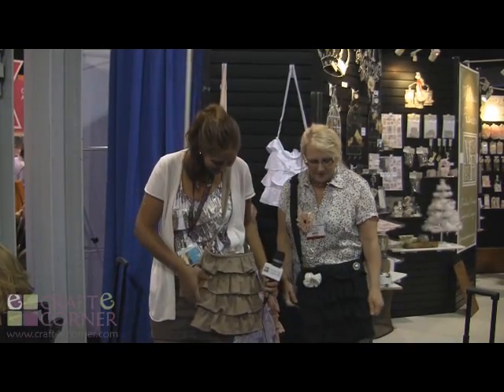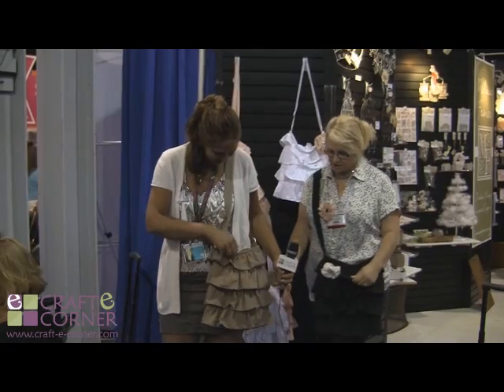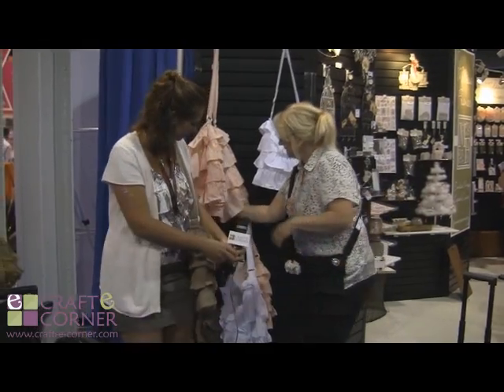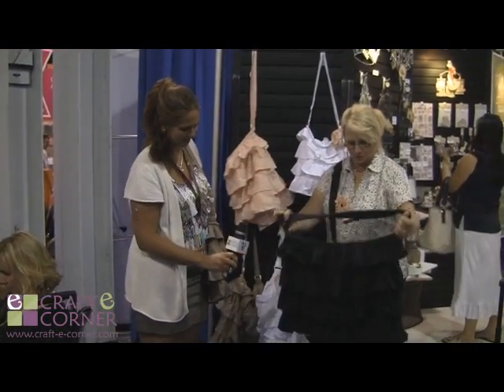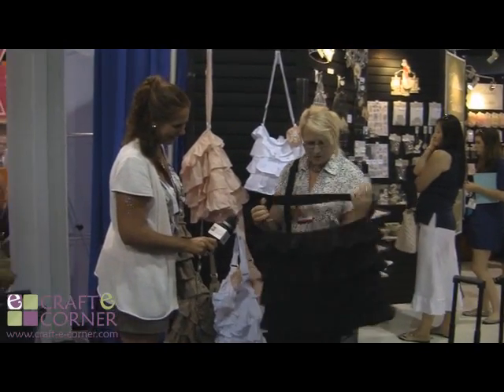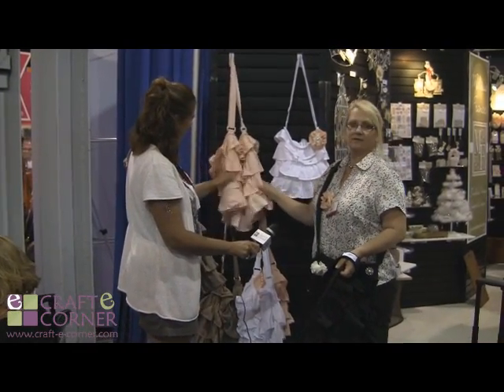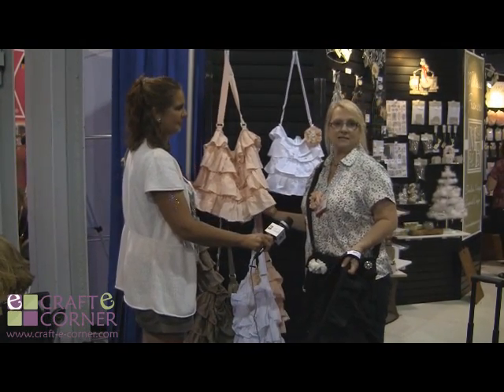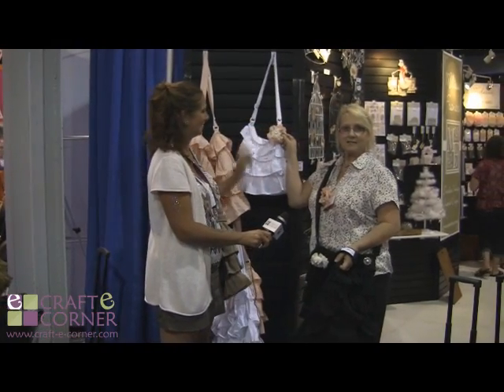Melissa Frances Cotton Purse & Tote Line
Check out the all new Melissa Frances cotton purses and totes! These totes come on the colors and can be embellished to your liking. Use them to transport your crafting materials or they would even make a great diaper bag!